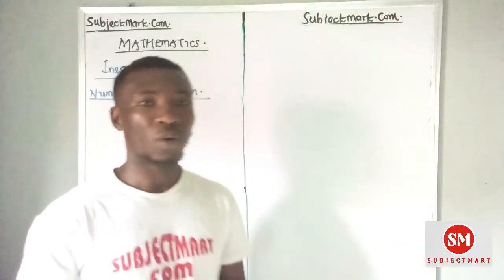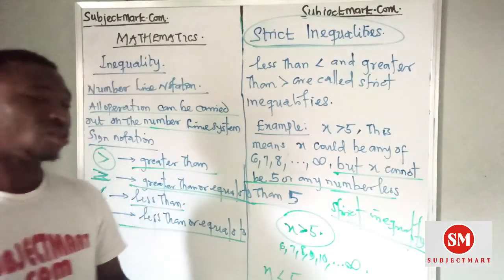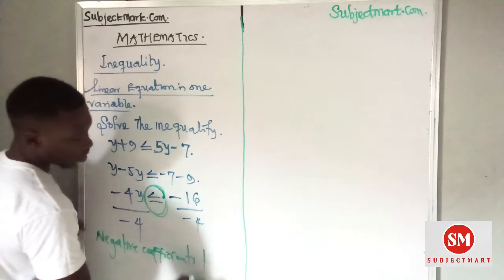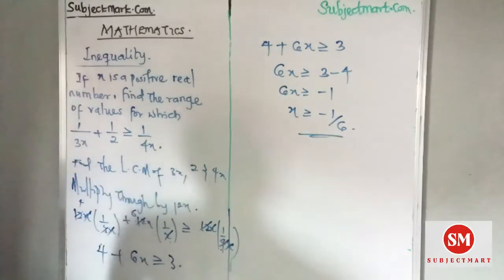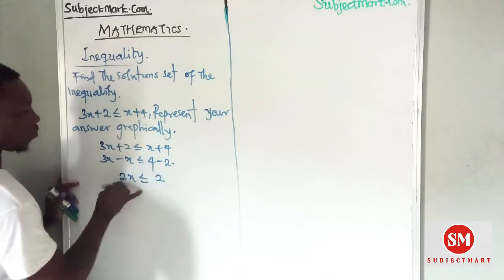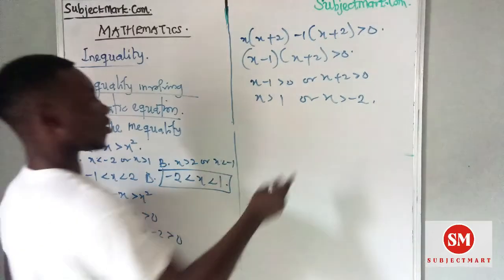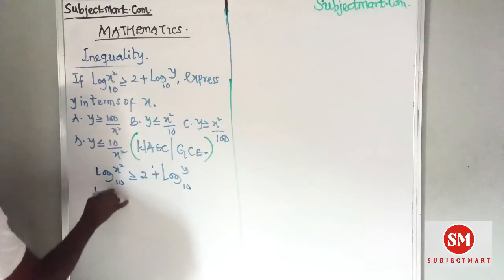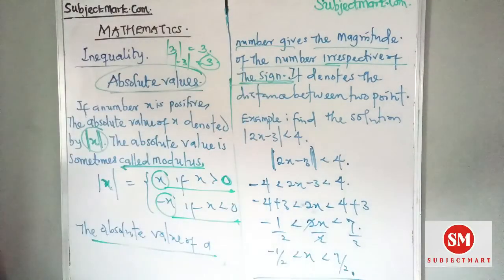Inequalities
Detailed explanation on inequalities